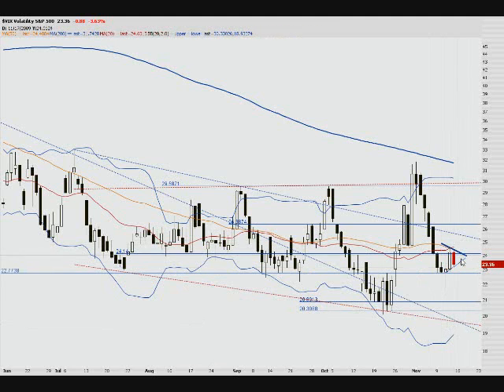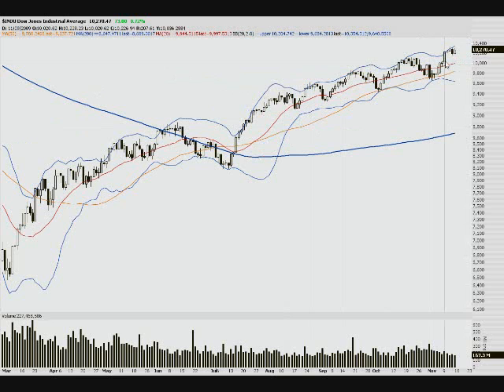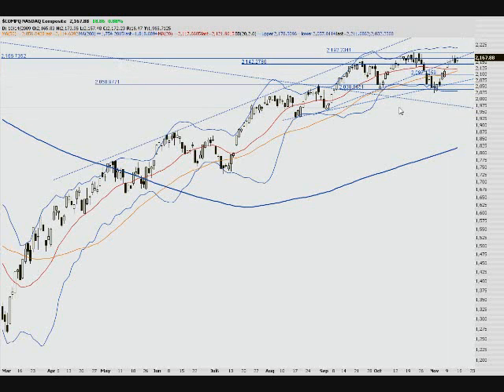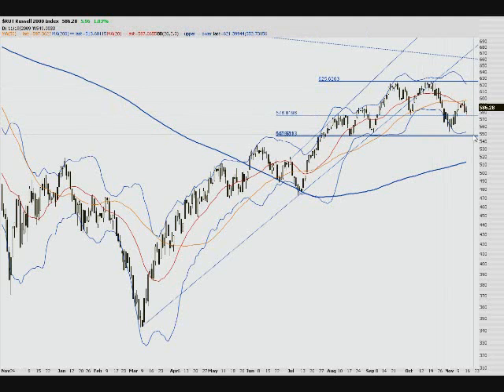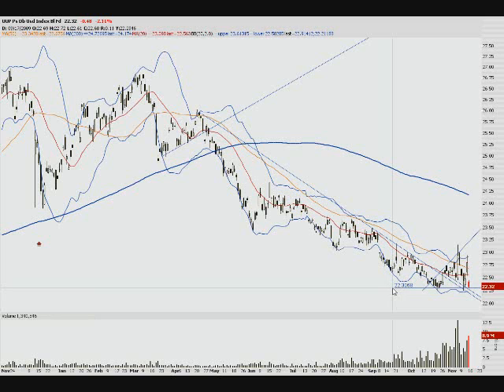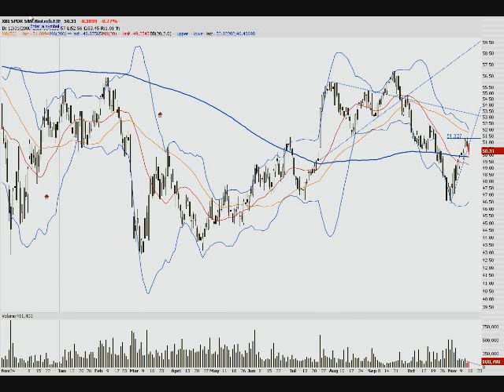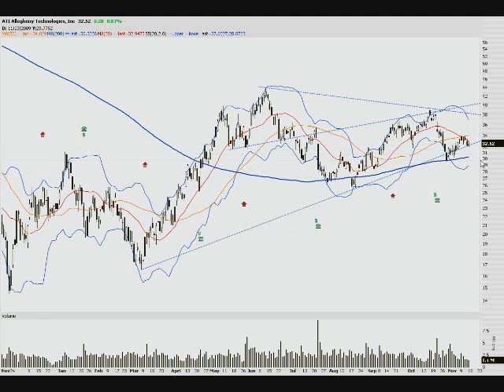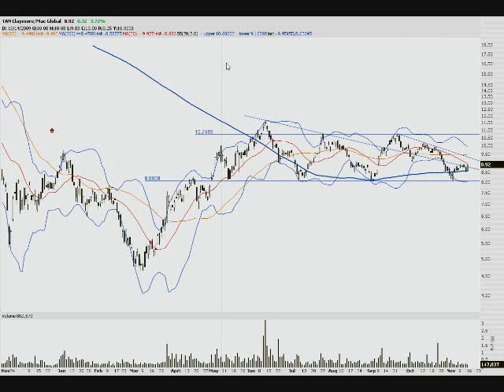Stock Market Commentary and Technical Analysis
Technical analysis of the current stock market including the DOW, NASDAQ, S&P 500, VIX, UUP and more including possible trades to the long and short side of certain stocks.